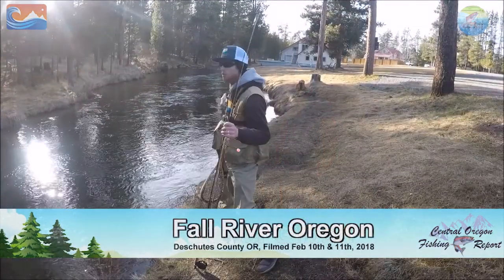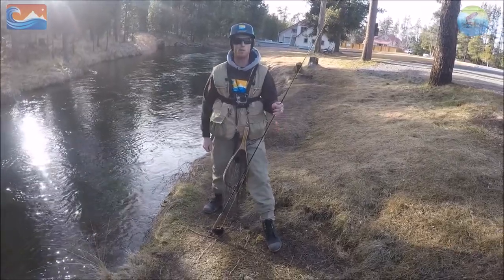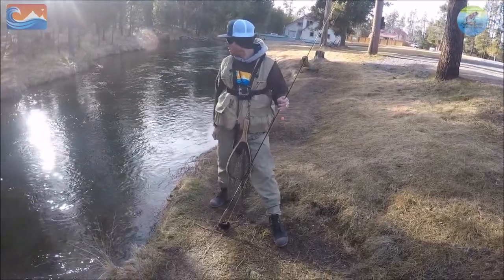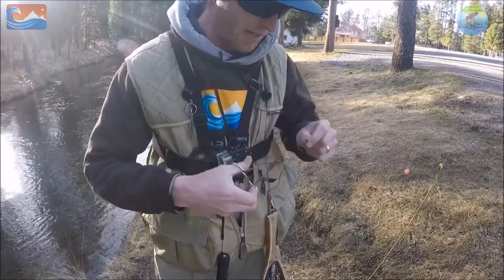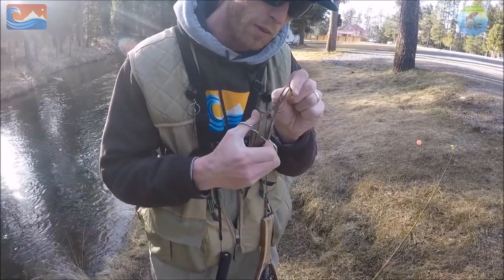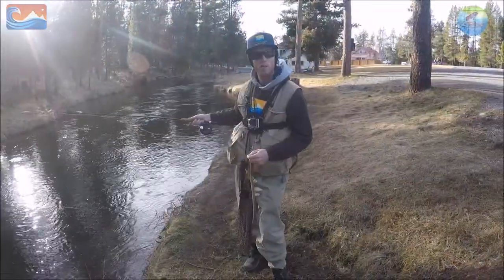FLY Fishing BIG Redband Trout - Fall River Oregon Fly Fishing for Trout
The COFR Team heads out to Fall River Oregon for some fly fishing on this beautiful 12 mile Deschutes River Tributary. The River contains Rainbow Trout, Brook Trout, Brown Trout & Mountain Whitefish.

During our visit COFR Team Leader Joshua Pardee get a beautiful 20 inch Redban Rainbow trout using a red egg pattern on the fly rod.

All footage was shot on location at Fall River Oregon & Fall River Fish Hatchery.

Music Featured: "Blue Macaw" by "Quincas Moreira" & "Going Up" by "Silent Partner"